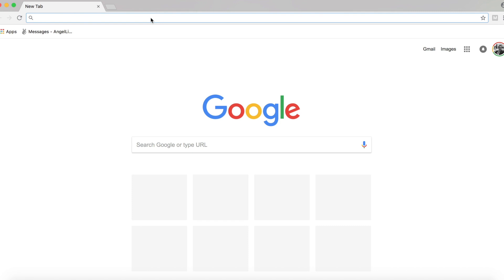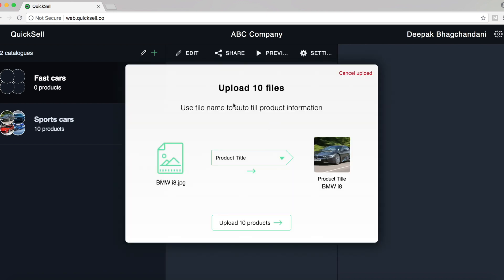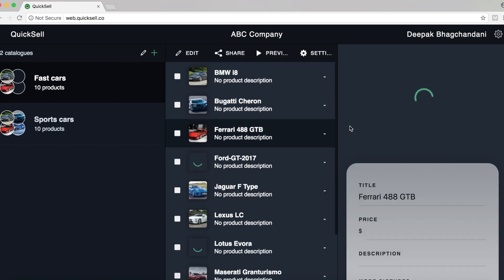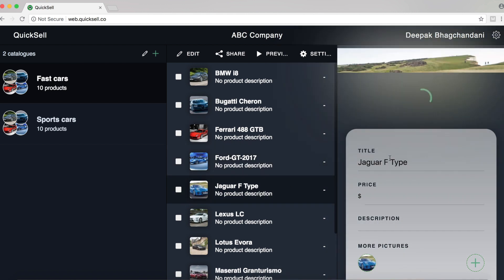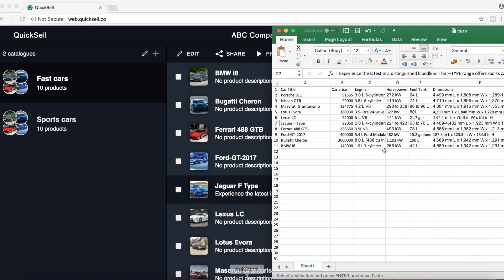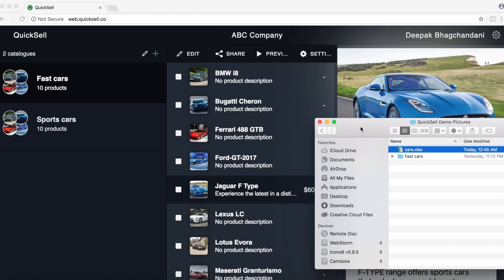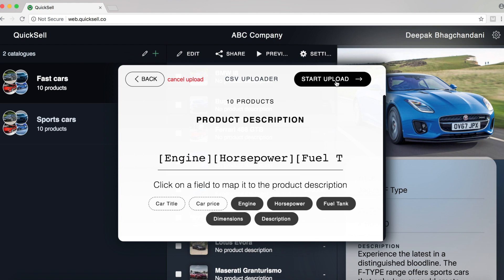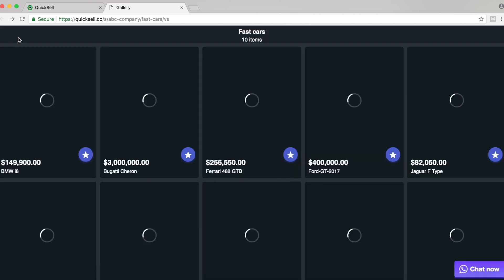QuickSell Desktop Tutorial